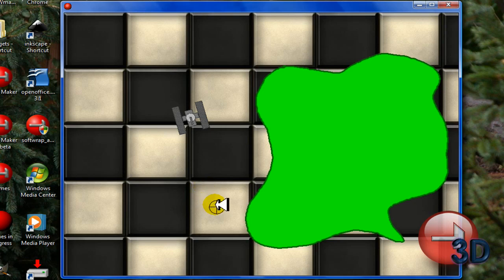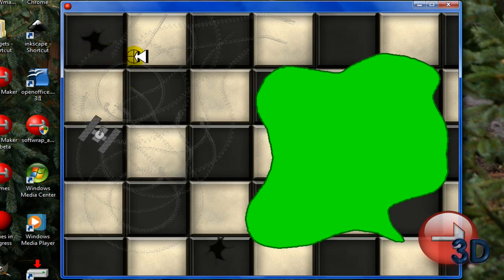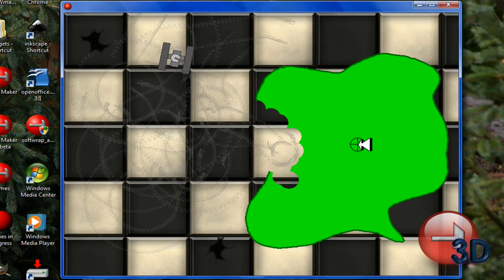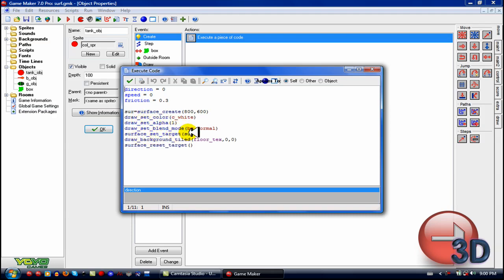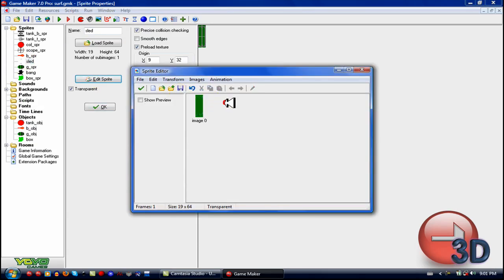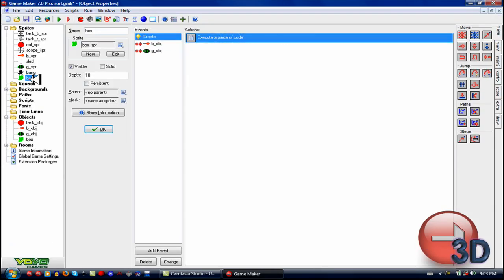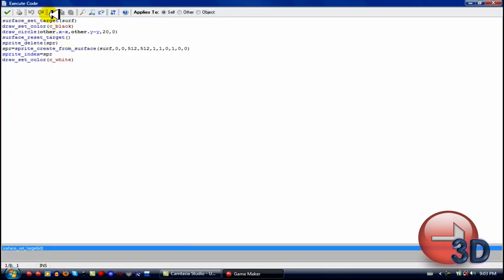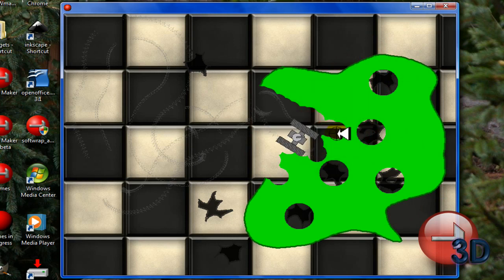Game Maker Tutorial #9 - Surfaces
Learn how to add Surface's to your game!

this is a link to the file in the video